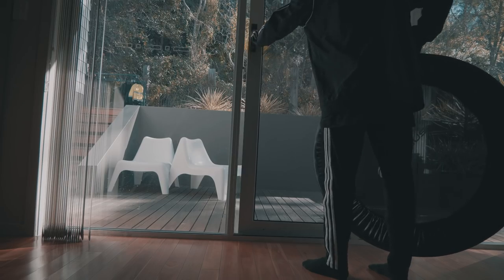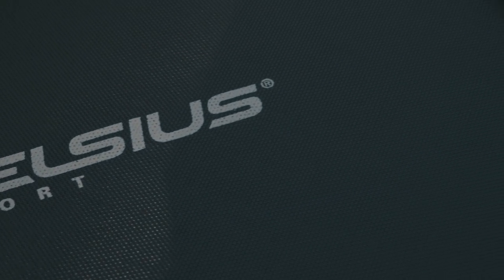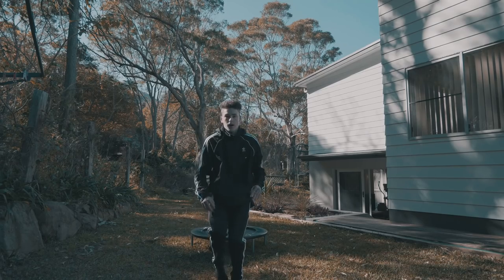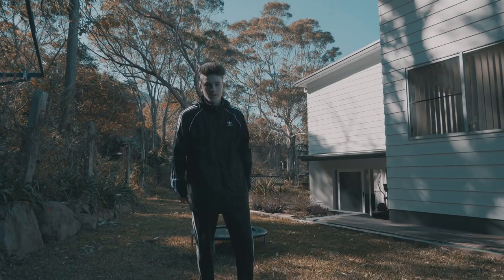CRAZY BEACH FREERUNNING SESSION!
Very happy with this beach session! I love training at the beach, i feel more comfortable trying new tricks at the beach on sand way more then a gym onto a crash mat!

Gear:
Lumix GH5s
12-60mm Lens
GoPro Hero 6
DJI Mavic Pro
FeiyuTech a2000 Gimbal
Show this video some respect, peace.